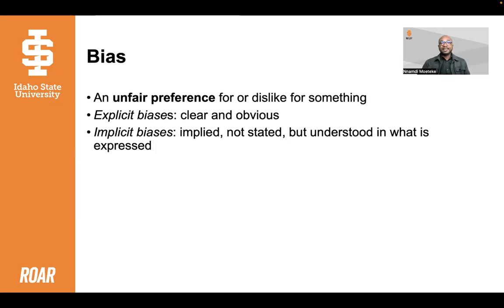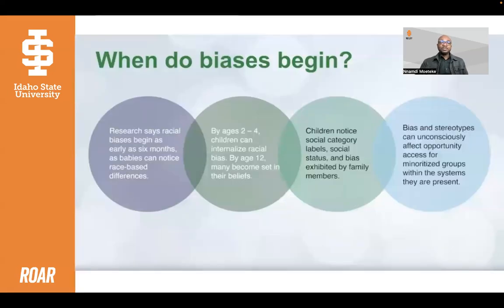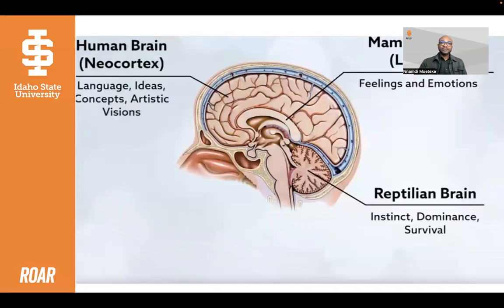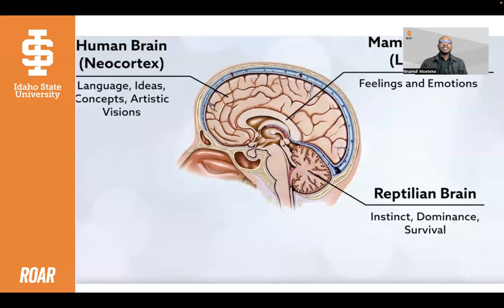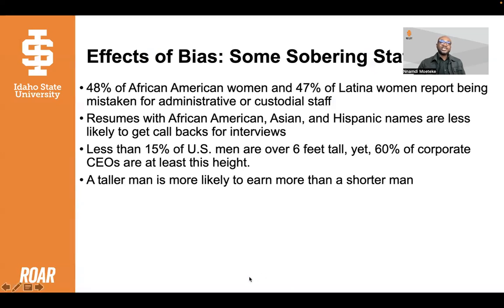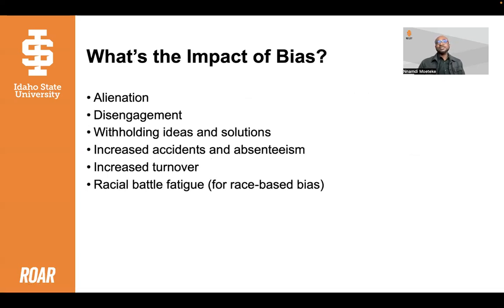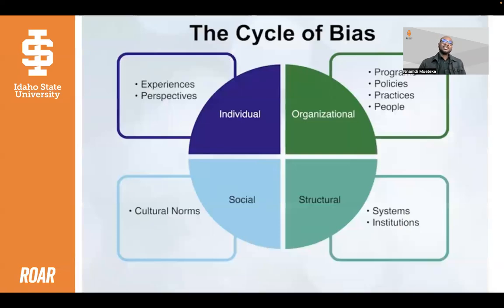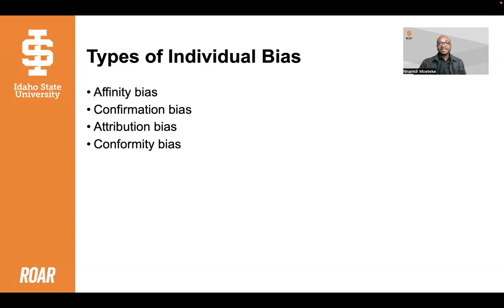Bias Awareness and Socialization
In this lecture, we define the different types of bias, discuss internalized oppression, and explore socialization. We also explore how biases are formed and consider the implication of bias in the places and spaces we live and work.